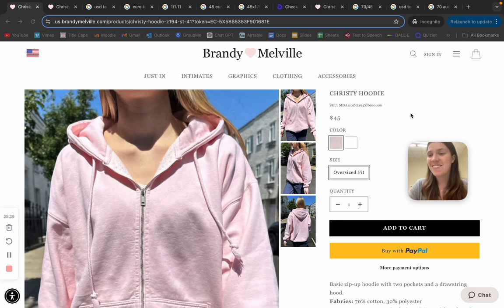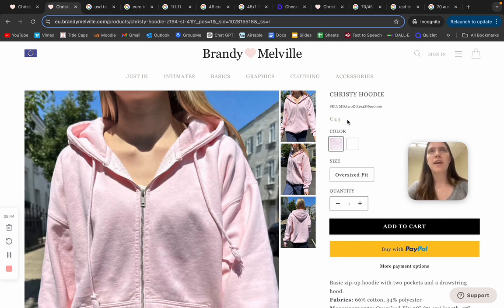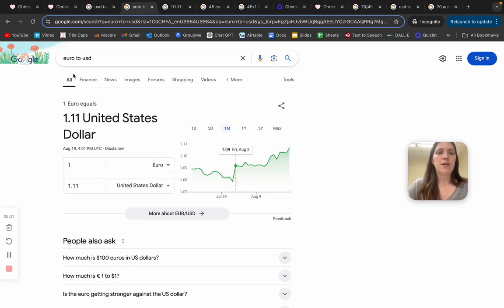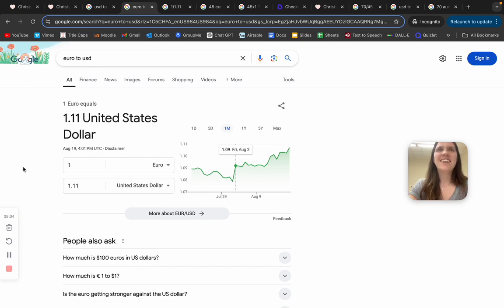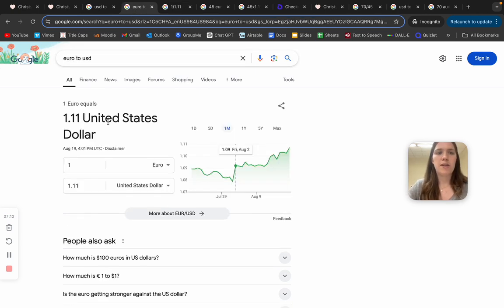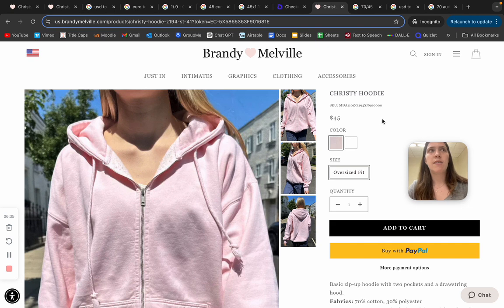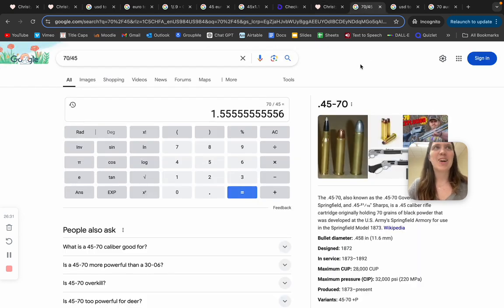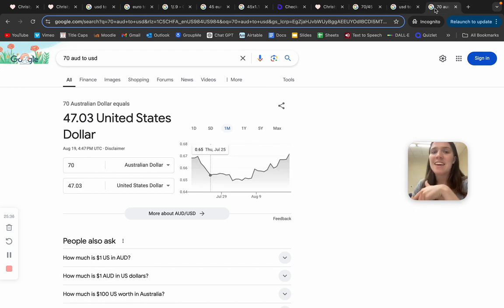What Is Currency Valuation and How Do Exchange Rates Work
Shoutout to my friend Sadie for helping me understand this! Apologies for the softer volume too, I was in a classroom and didn't want to be too loud